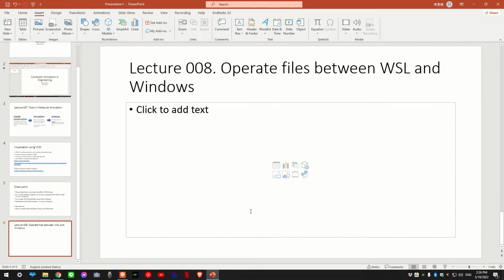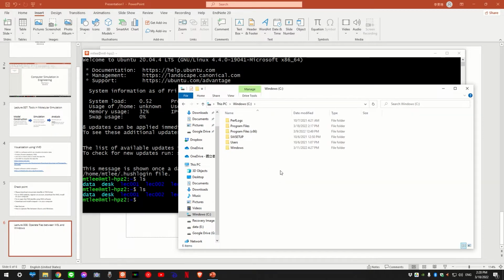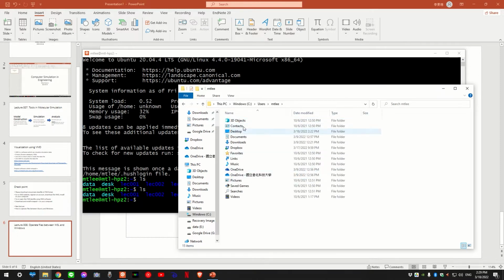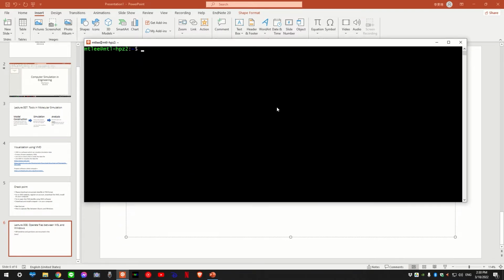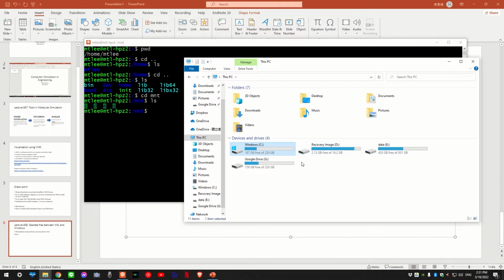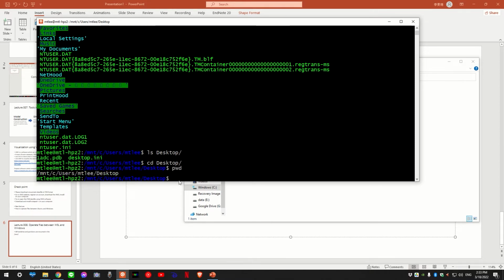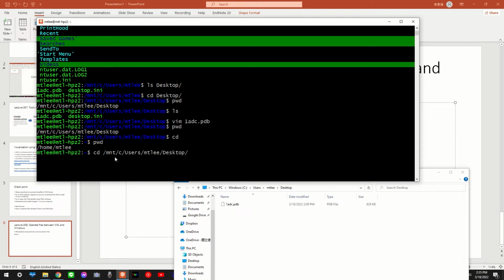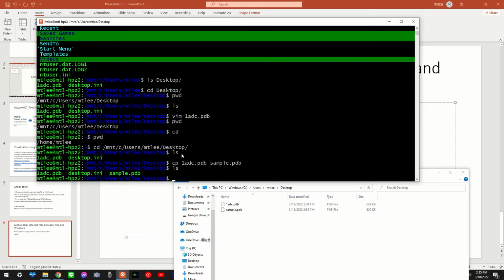【NTUT ON AIR】Computer Simulation | 2-2